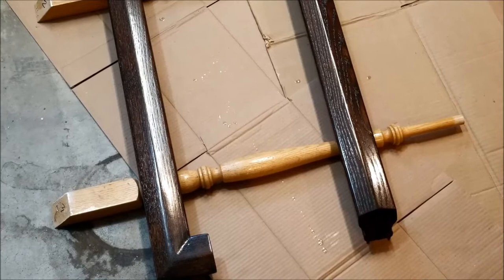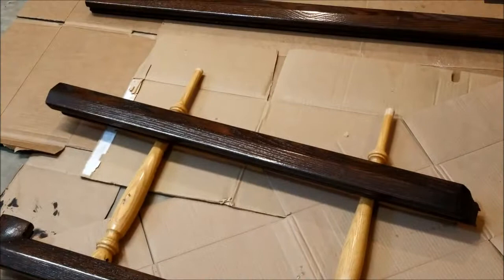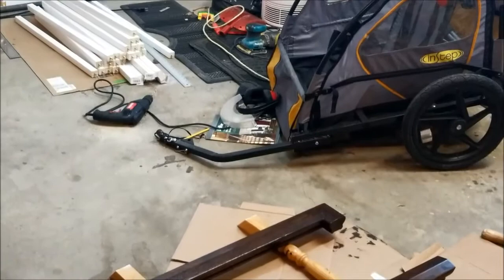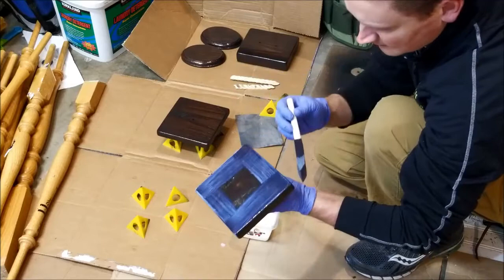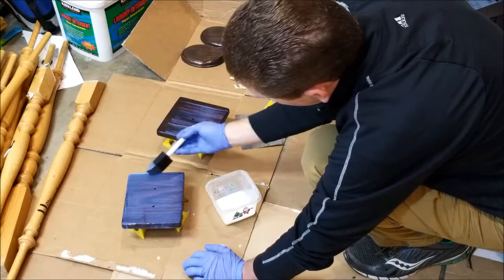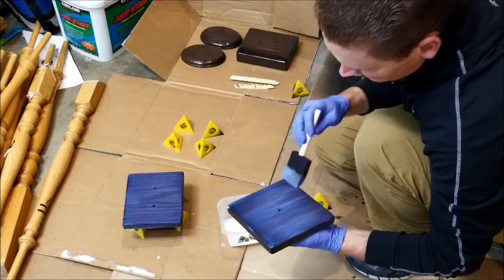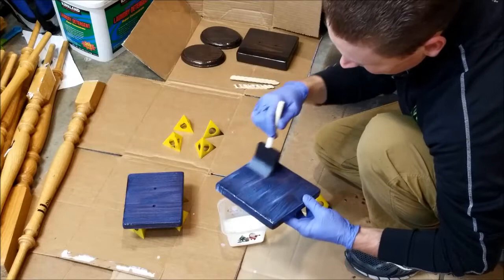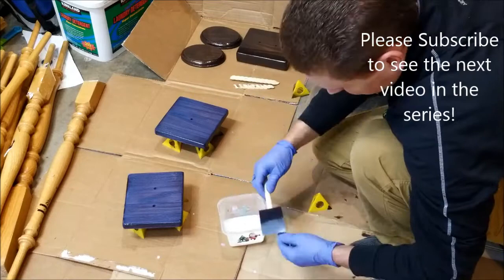Railing Rehab part 4: Using polyurethane to protect stained hand railing with multiple coats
I used multiple coats of polyurethane to protect the stained railing from wear and moisture. Railing takes a lot of abuse and wear. Having several coats of polyurethane can improve the appearance by making it look professional and also the polyurethane will protect your hard work of sanding and staining that you did to make the railing look good.